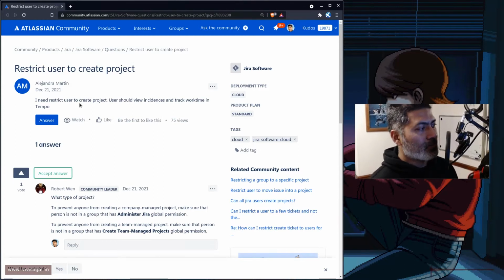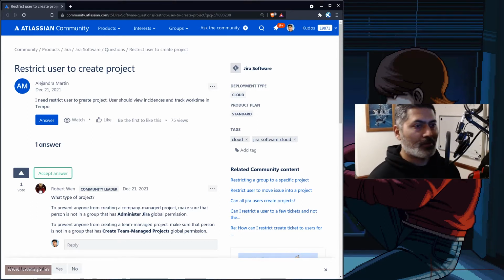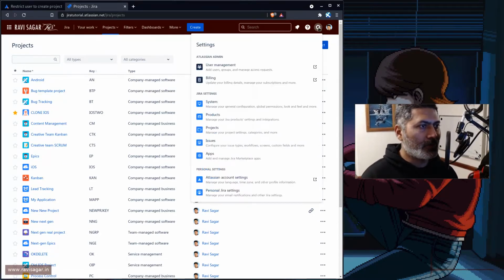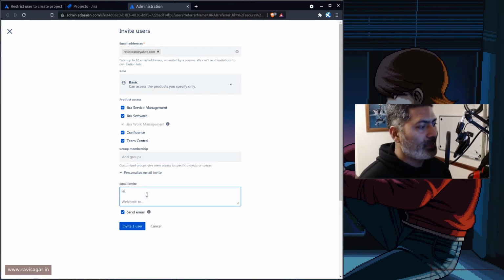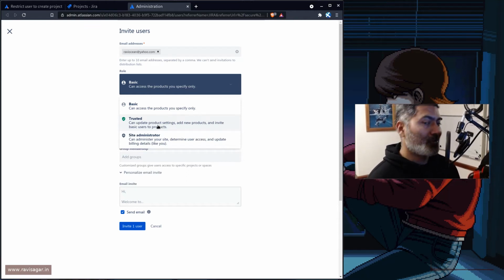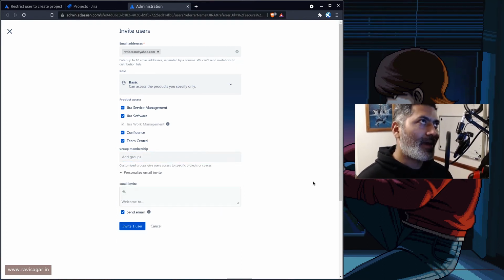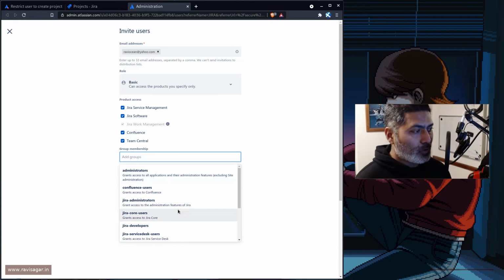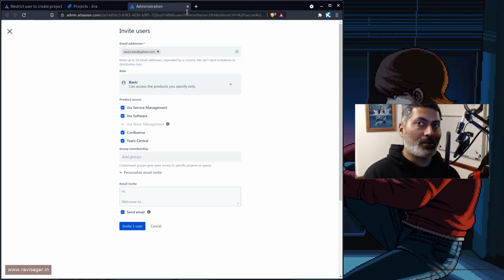GetAnswers - Add new users to the right role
When adding a new user to your cloud instance make sure they are given the right role. You don't want to add too many administrators.